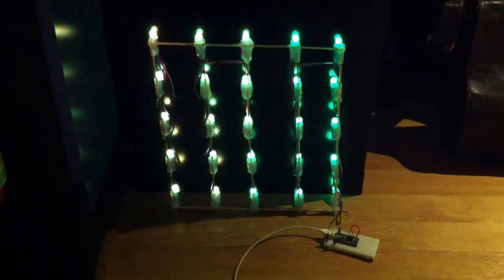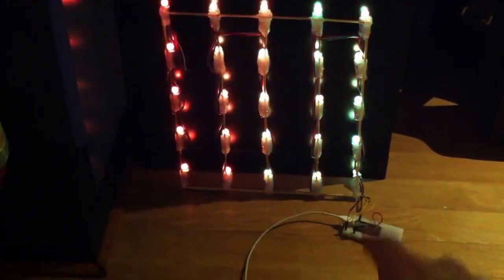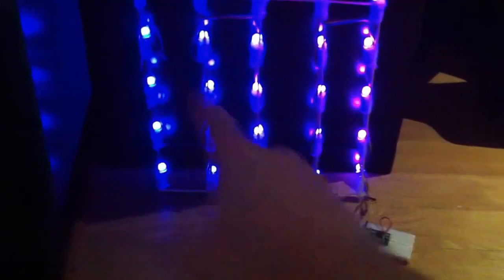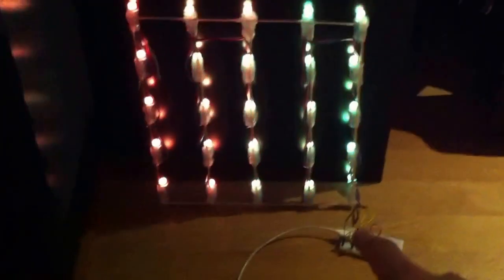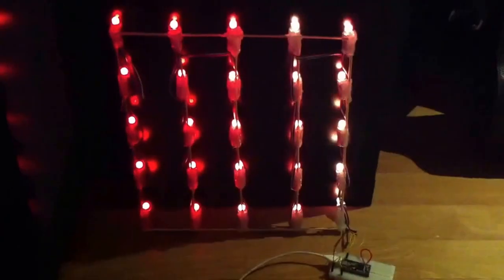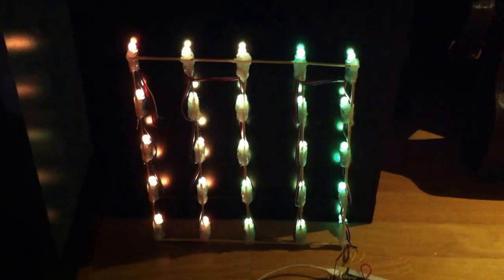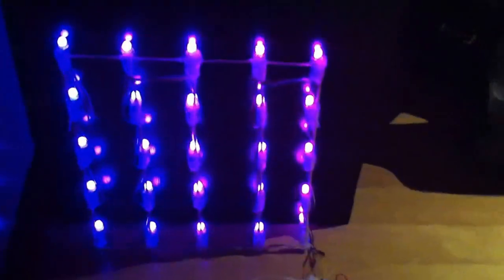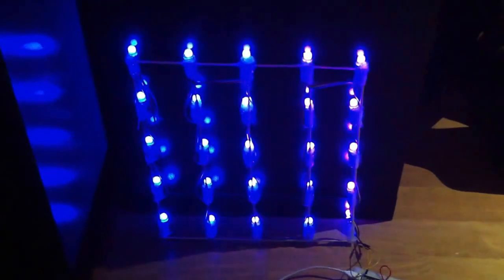5x5 RGB Square (2D LED CUBE!!!)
I've got a bunch of WS2811 individually-addressable RGB LED-strings (125 lights in total) and am planning to make a cheap-and-dirty 5x5x5 cube - I've only made a square so far though...

The lights are being controlled by my Teensy 3, running an example program from the OctoWS2811 Arduino library (which was written specifically for the T3)

(I customised the example program to be much less bright, for the video)

I bought the LED-strings from several Chinese Ebay sellers, for an average of about £8 for 25.

The LED modules are hotglued onto bambo skewers; not the tidiest or strongest material, and only barely sticks to the modules, but it just about works :D

The beauty of the WS2811 modules is that I think I'll only need a single signal-wire to run the whole thing - no need for a nest of wires running to each row/column!

I'll probably need to provide extra power though - this is running happily off the Teensy's USB-provided power, but I'm guessing the full cube will be hungrier...